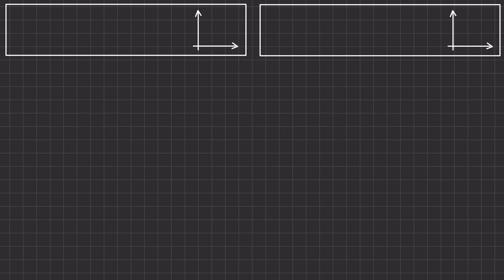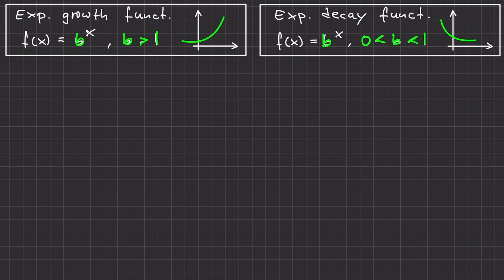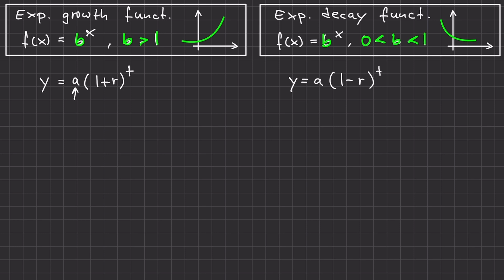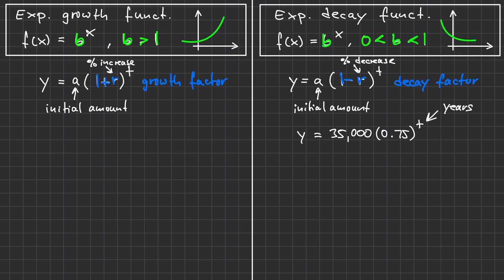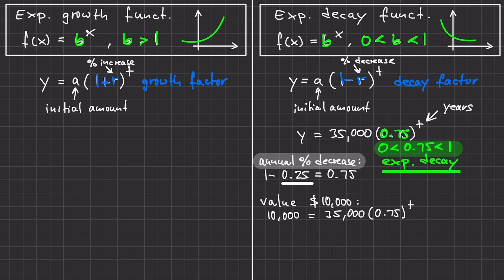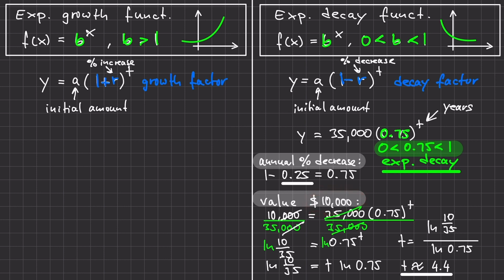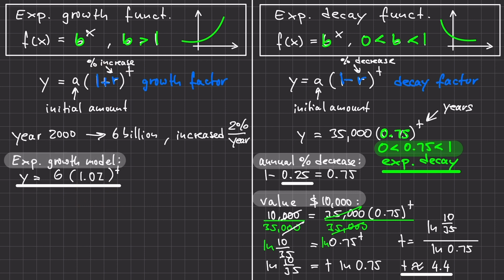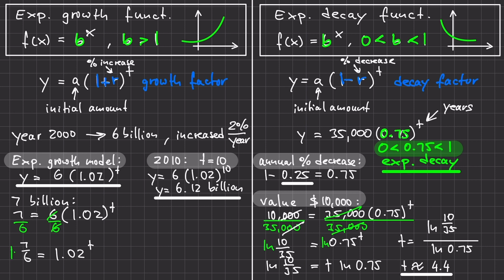Exponential Growth & Decay Functions, Algebra & Precalculus | The Westcoast Math Tutor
This video shows how to solve exponential growth and decay problems with the following two examples:
1. Depreciation of car value
2. Population Growth

✅  About The Westcoast Math Tutor:

Hello Friends!